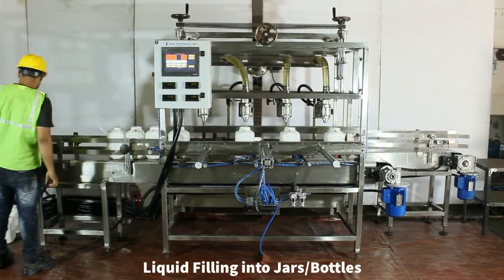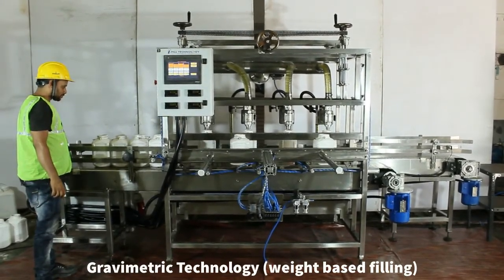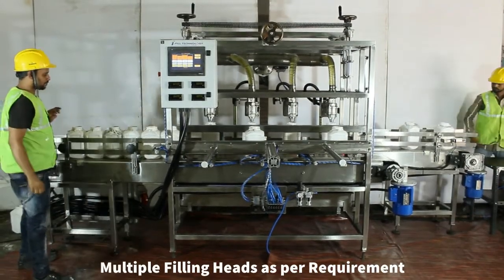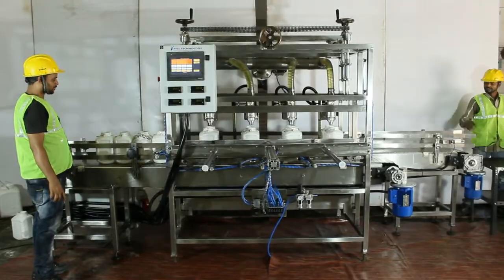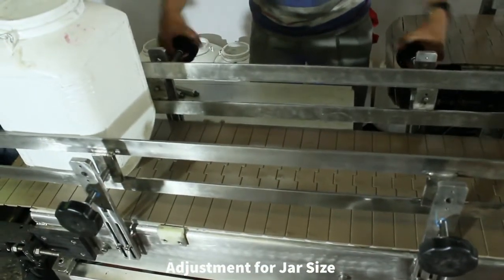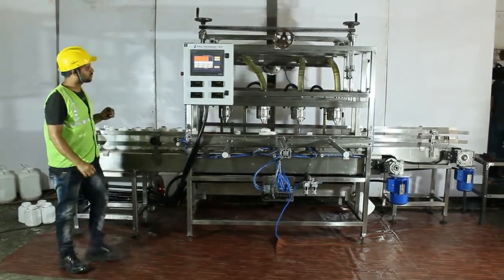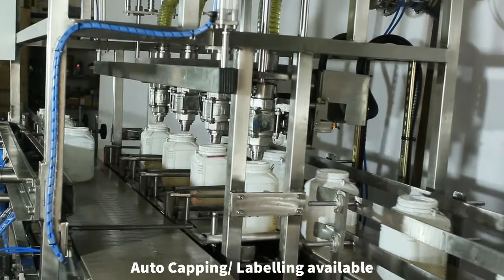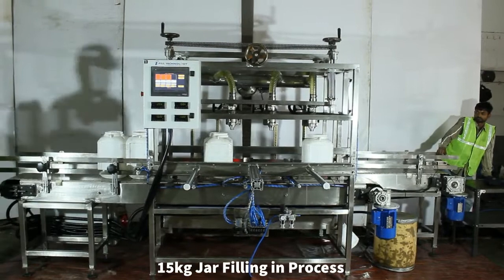I-Fill Technology Oil/Liquid Filling Line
Our intelligent filling technology works on gravimetric principle, ensuring accuracy for products with varying density. In this video, we are demonstrating oil filling line for filling of 2kg, 5kg and 15kg jars at the factory of our esteemed client.
We also provide weight based filling solutions for viscous pastes, powder and food items like pickles.